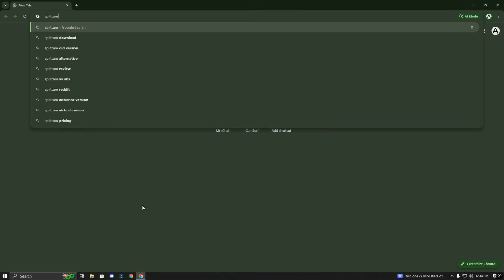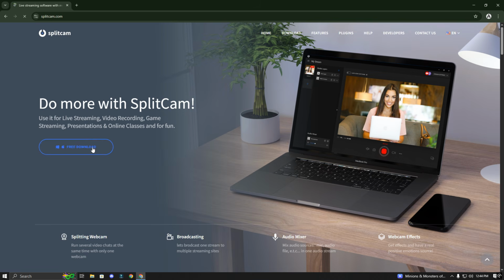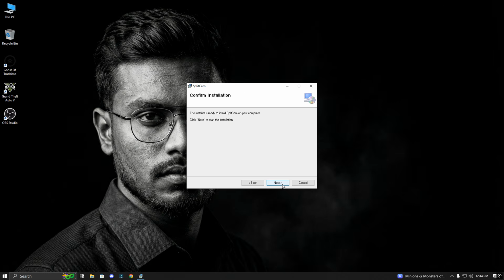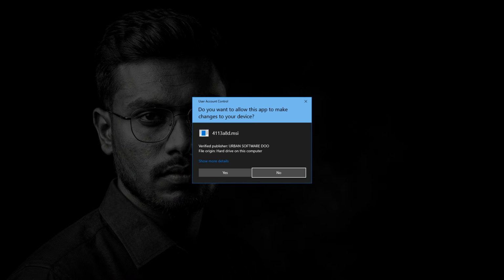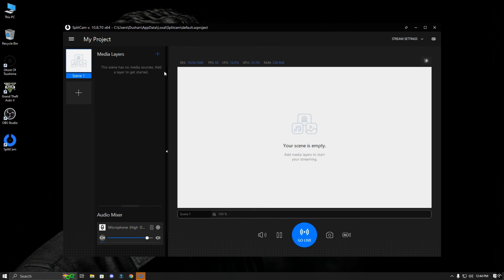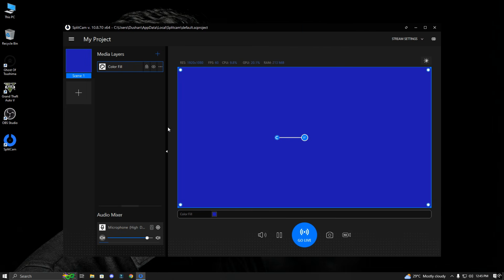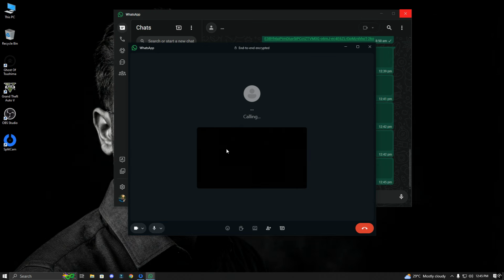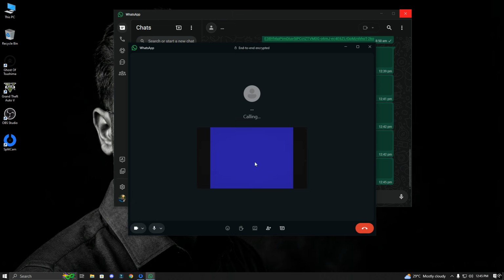How to Use SplitCam on WhatsApp Video Call (Complete Setup Guide)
I’ll show you how to use SplitCam on WhatsApp. If you want to connect SplitCam and WhatsApp for video calls, this tutorial will guide you through the complete setup process on PC. You’ll learn how to download and install SplitCam, enable the SplitCam virtual camera WhatsApp setting, and select it as your camera source during a WhatsApp video call. This method allows you to add effects, switch between cameras, and customize your video easily while using WhatsApp. this guide on how to use SplitCam on WhatsApp will help you get started quickly and easily.
⬇️Social Media⬇️
WhatsApp # SplitCam #2026